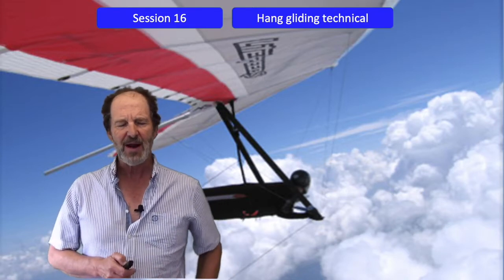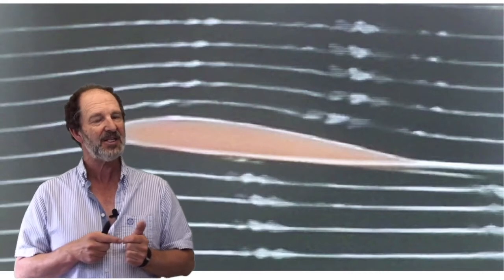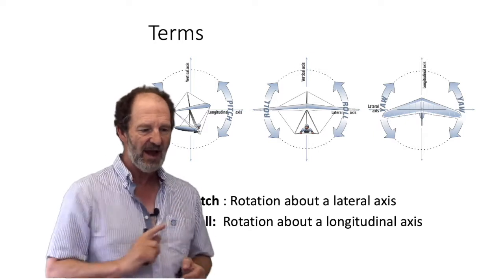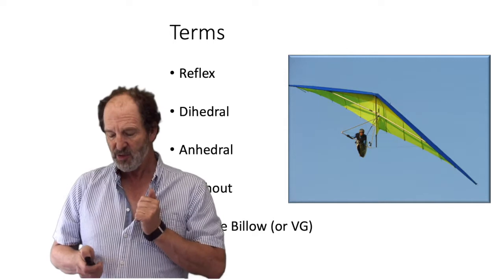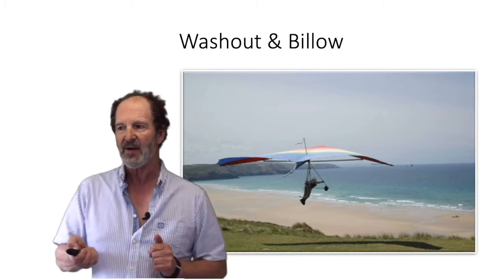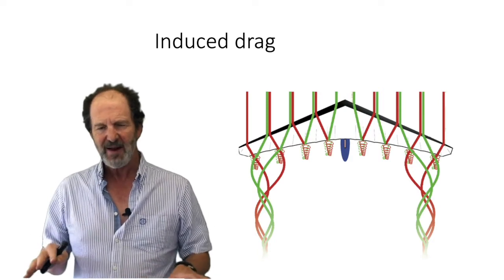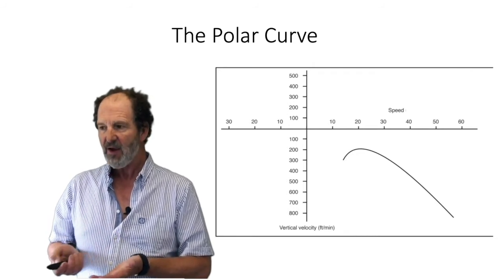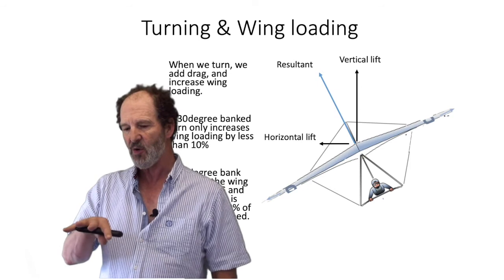Session 16 V 1 0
Pilot revision session 16. Hang gliding technical.  Principles of flight, terms and features of hang gliders.